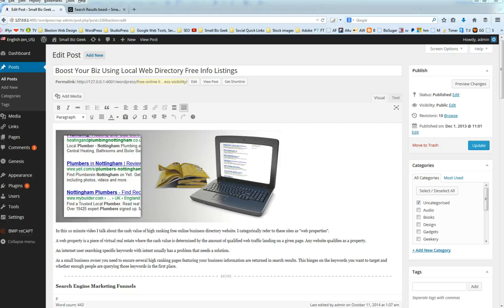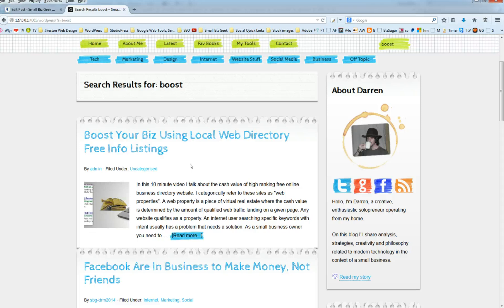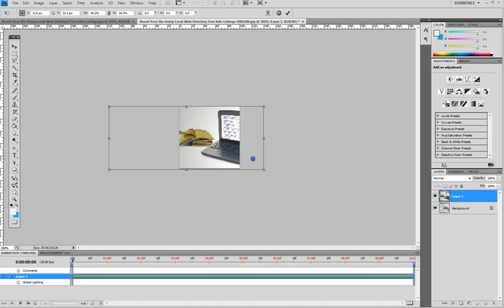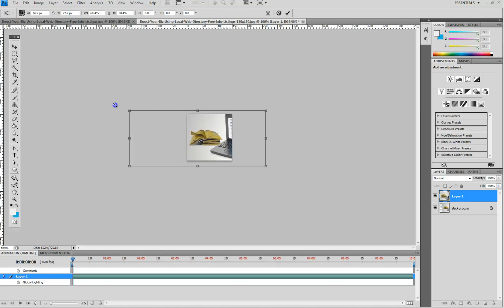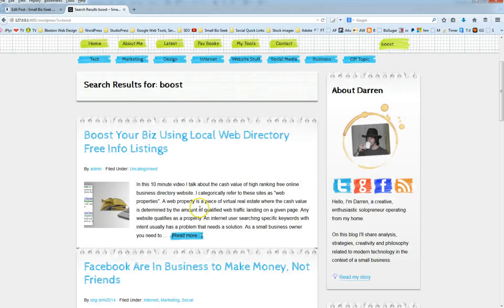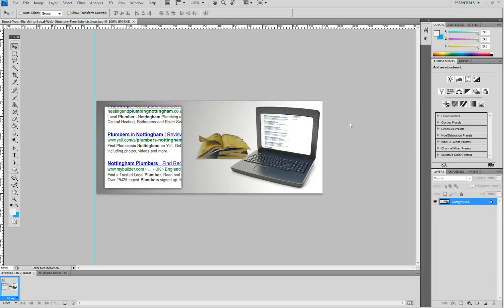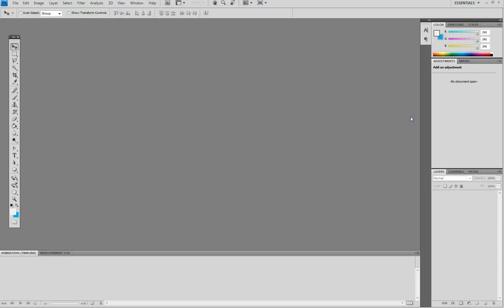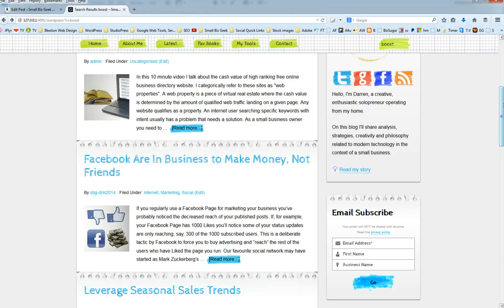Use Photoshop to Perfectly Compose Individual WordPress Image Thumbnails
WordPress automatically creates multiple sized auto-cropped thumbnails in the uploads folder based on Featured Images added via the media uploader. The cropping options that come WITH THE WORDPRESS MEDIA UPLOADER are primitive.

For best results, you should consider manually adjusting each thumbnail for the purposes of blog feed thumbnails and social media open graph tags. The images will be better composed for each thumbnail because the subject matter of your image will be perfectly positioned.